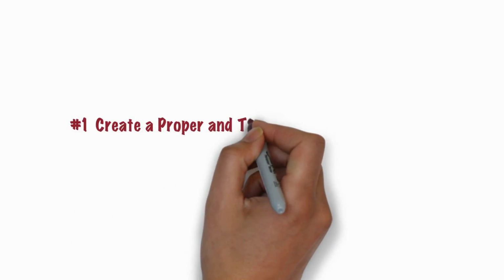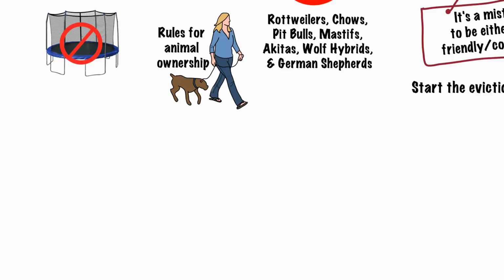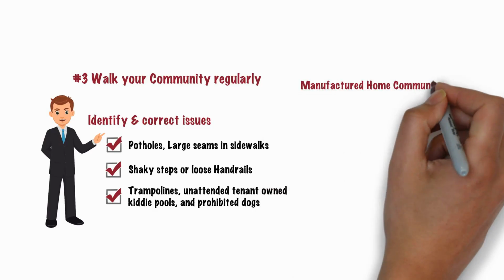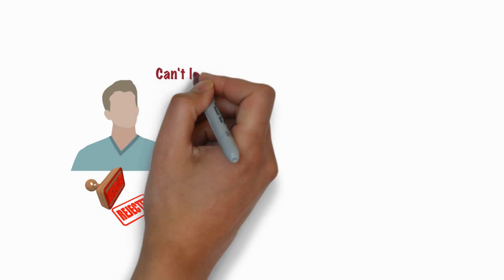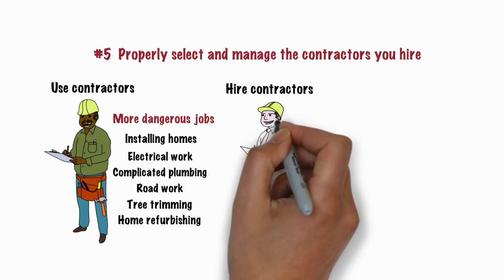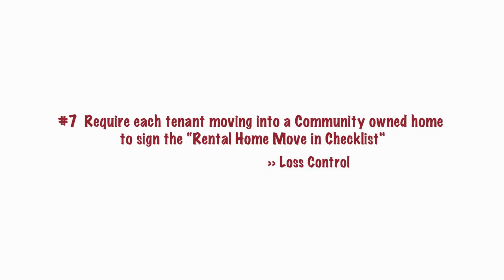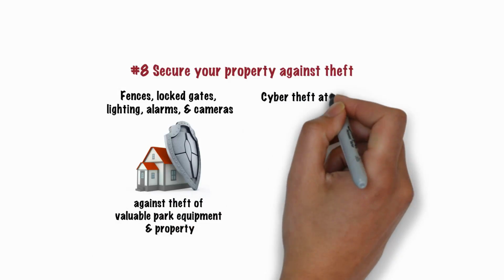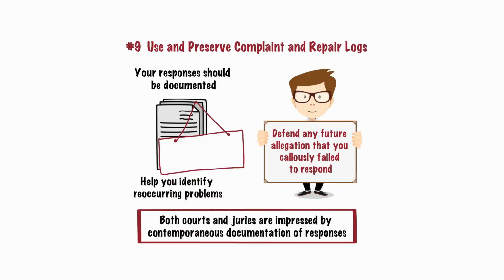Community Manager's Best Business Practices